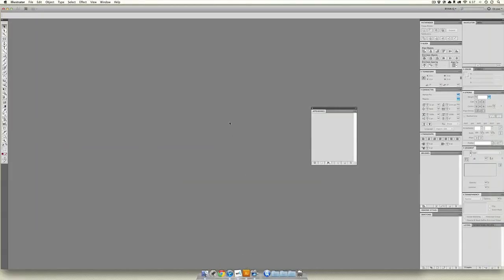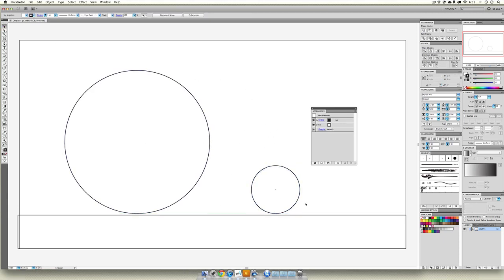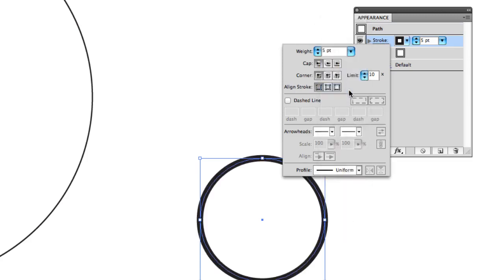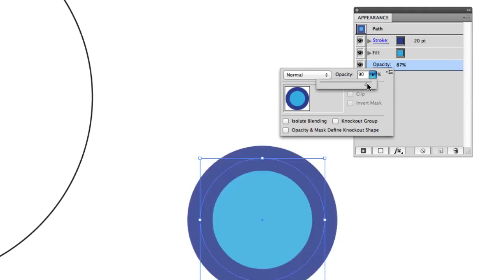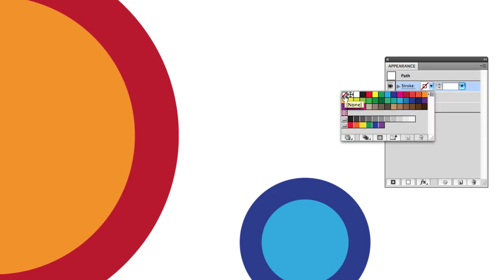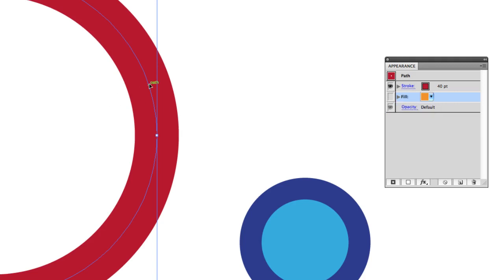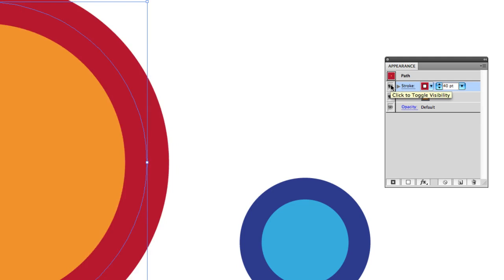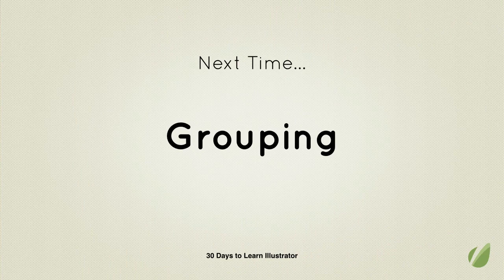11. Object Orient Design in Adobe Illustrator Day 11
Day 11

Object Orient Design in Adobe Illustrator

30 Days to Learn Adobe Illustrator